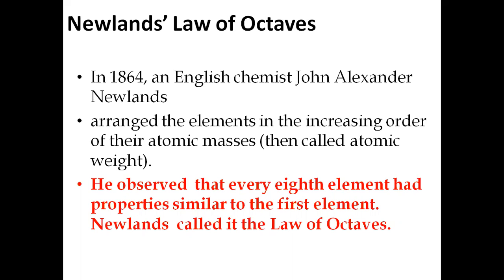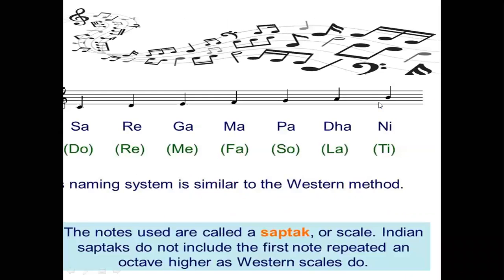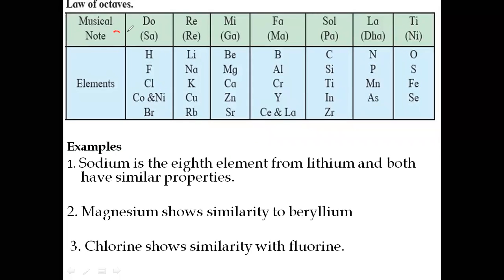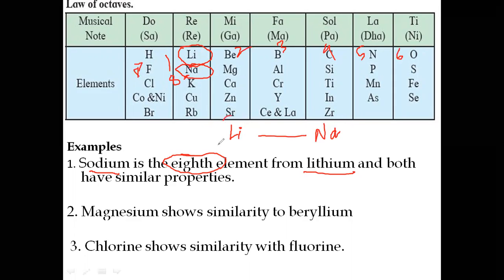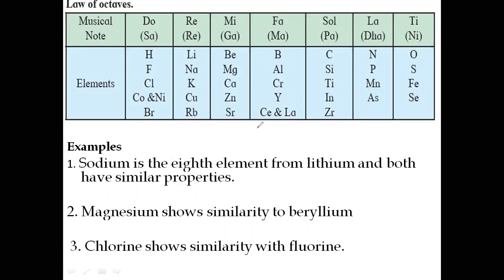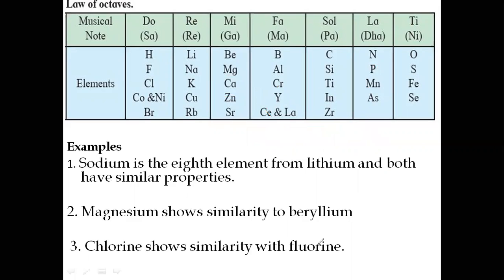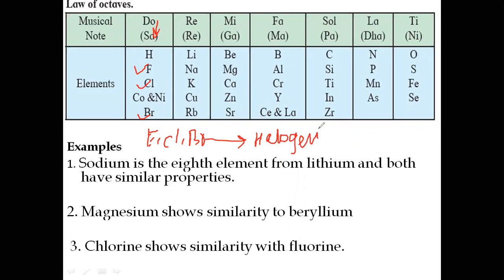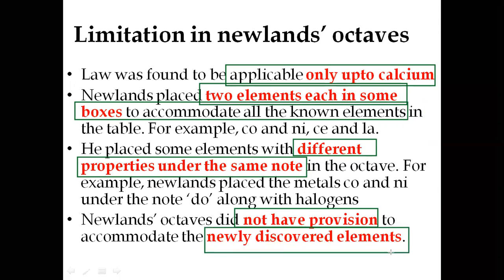Periodic Classification of Elements | Part 4 | Newlands law of Octave | Digital Learning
Please watch Complete video. And let me know in comment box whether you are understanding it or not.
In this lecture we had covered following topics:
1. Newlands Law of Octave
2. Limitation of Newlands Table
Next Topic- Mendeleev’s Periodic Table
If you like this lecture then please comment, (whether you are understanding or not) Your feedback will be very important for me.